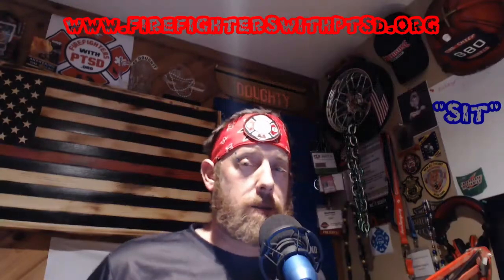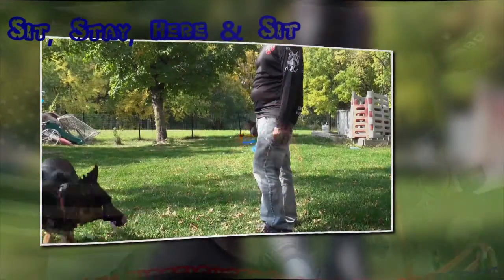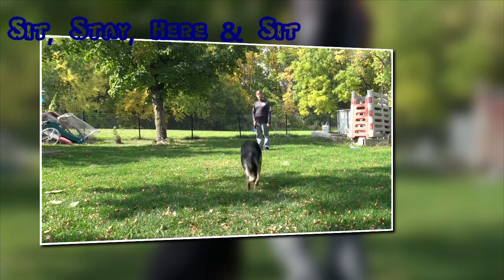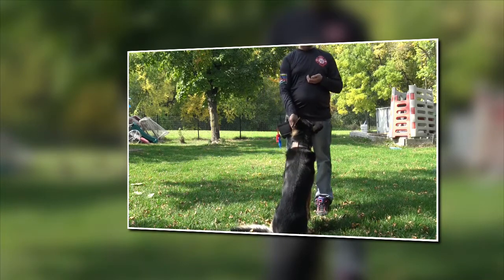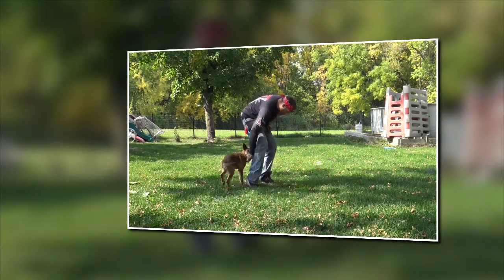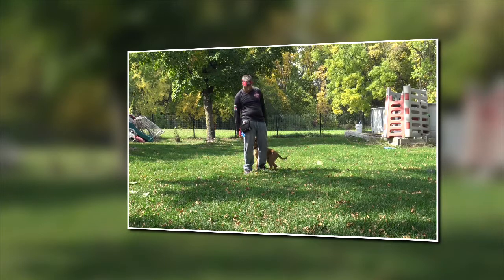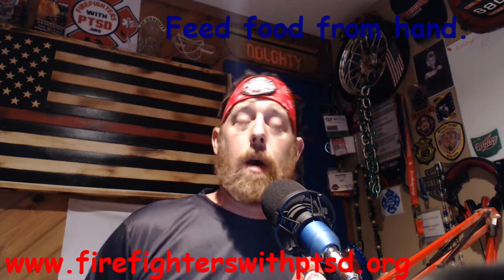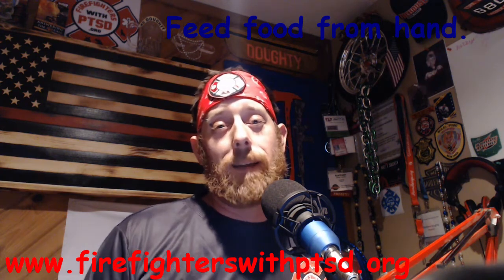Dog Training video Focusing on the command "SIT".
In this video we talk about the command "Sit"